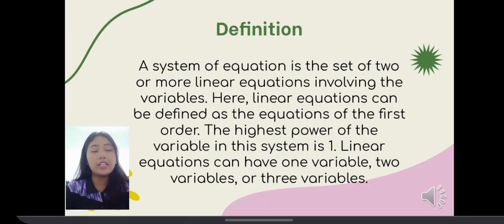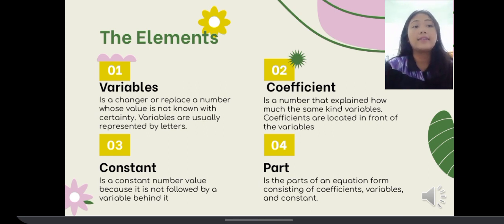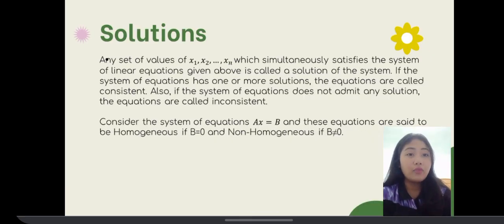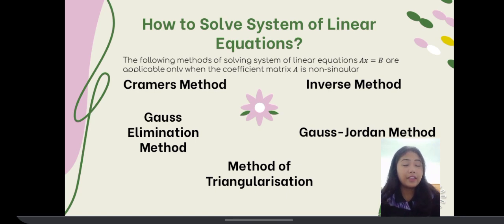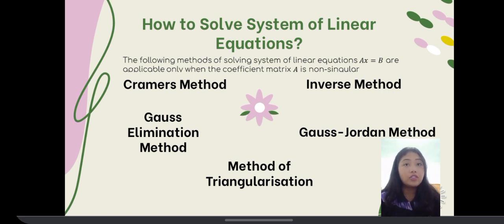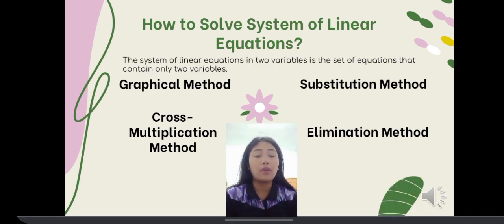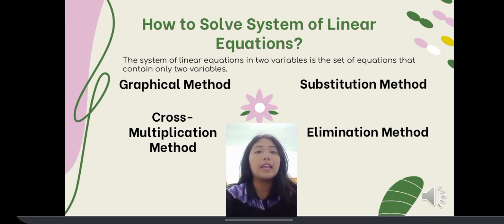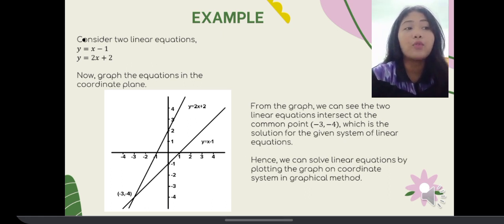Middle Test EFM 1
PUTU SELLINA PUTRI
4D MATHEMATICS EDUCATION